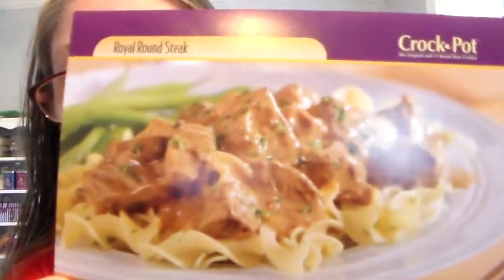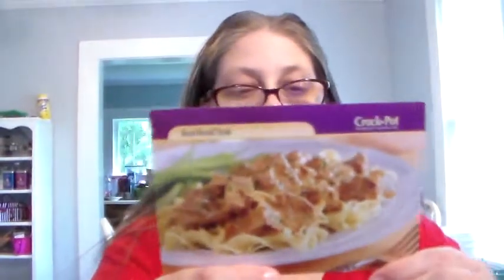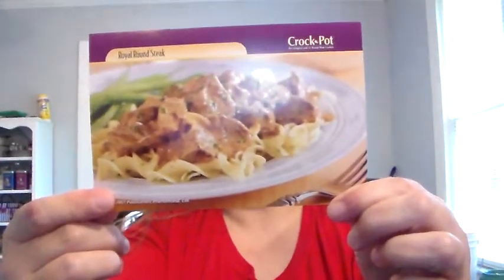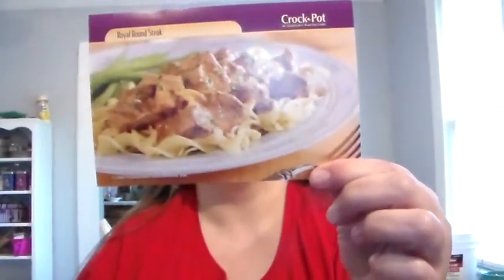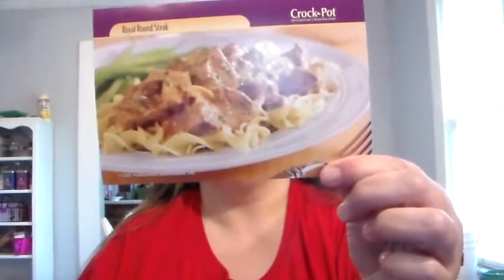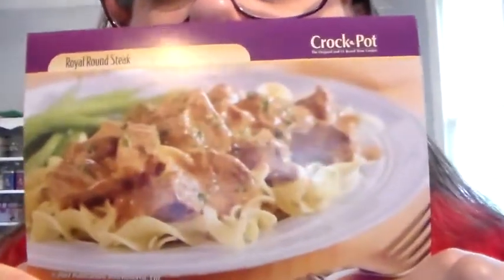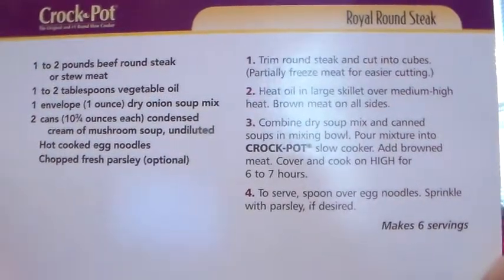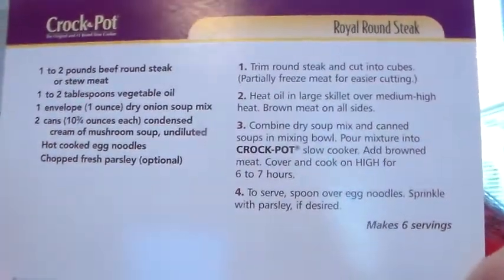crock pot meal. tuesday march 28-2017.